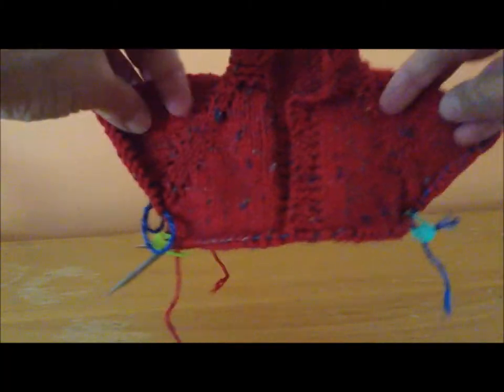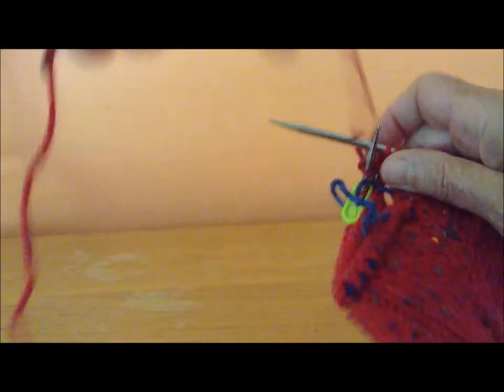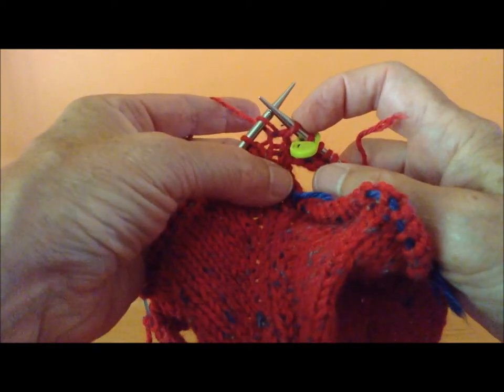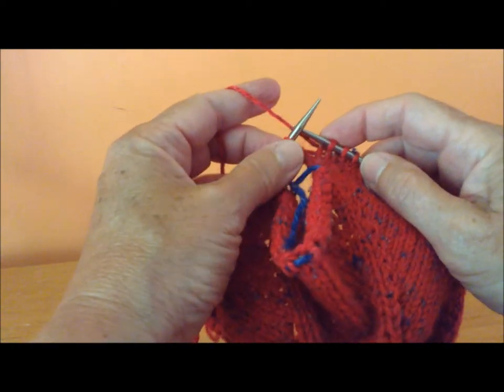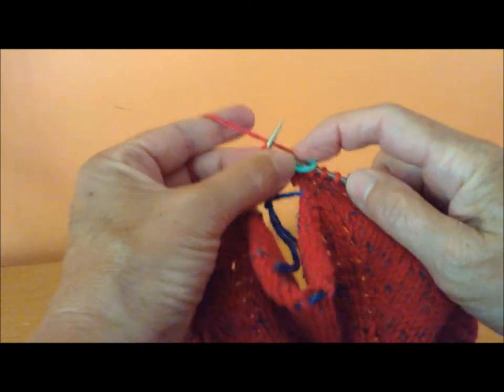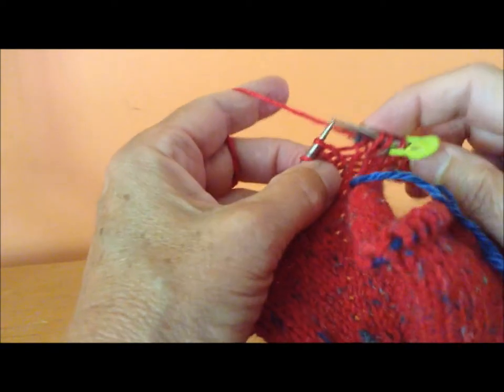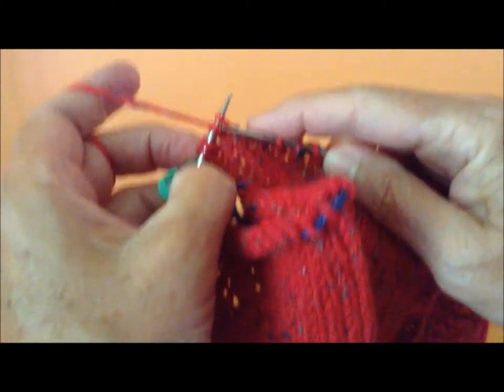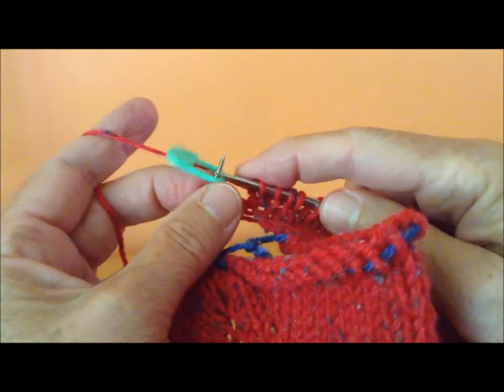Bust Dart for Top Down Pullover using TWK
Add extra width to the Front only of your knitted Pullover, using TWK (twin stitches) to make Bust Darts.